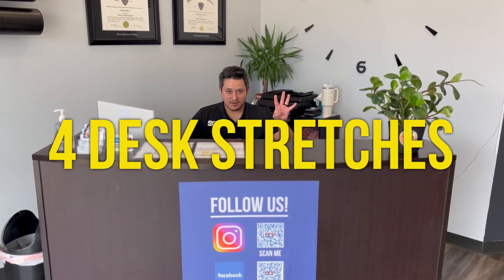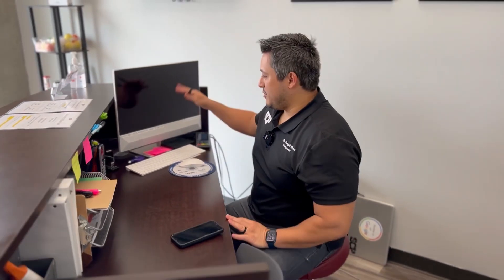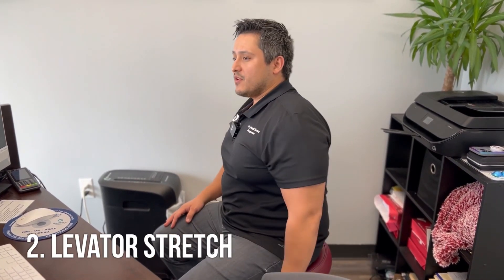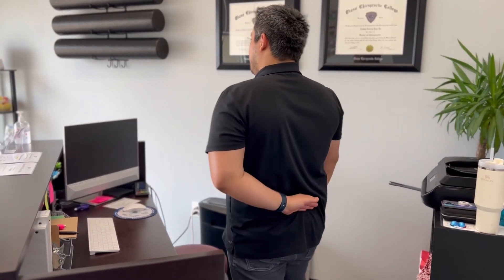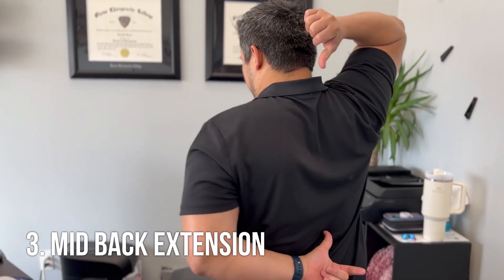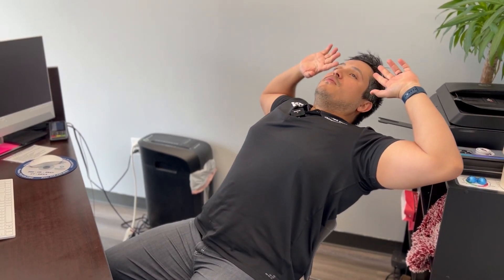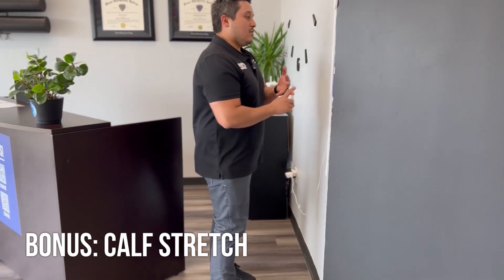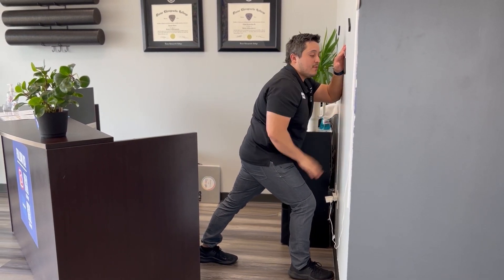The 4 Best Stretches for the Office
It's time to move! Move at your desk that is. If you're a frequent desk work, our best advice: MOVE. Move and also try out these 4 (plus a bonus one) stretches you can perform at your desk, in your cubicle, at your at-home work station... with NO equipment.

Stretch 1) Trap stretch

Stretch 2) Levator stretch

Stretch 3) Mid back extension

Stretch 4) Quad/hip stretch

BONUS CALF STRETCH

[This content is not intended to be a substitute for professional medical advice, diagnosis, or treatment. Always, always, always seek the advice and care of your doctor or healthcare provider with any questions you have regarding any medical condition.]